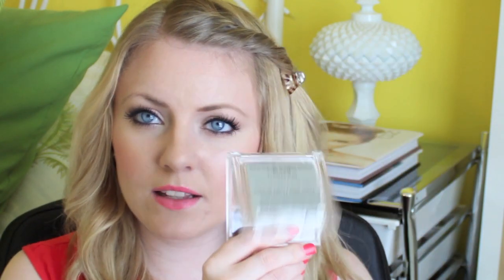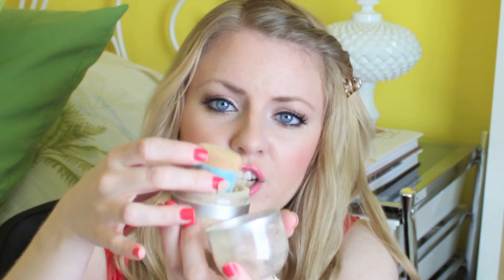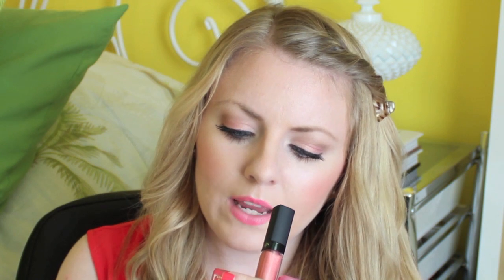Drugstore Makeup Starter Kit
FTC. I paid for all of the items in this video.